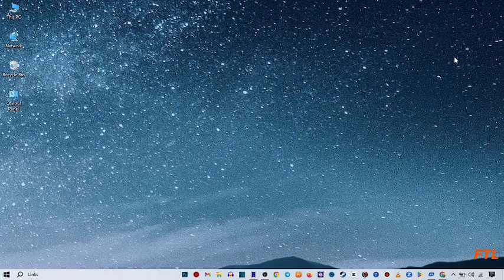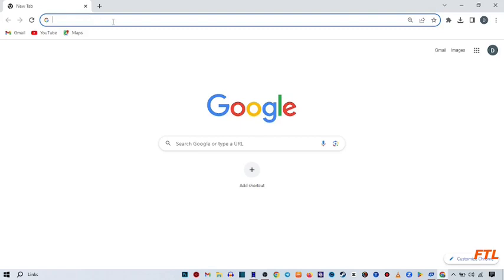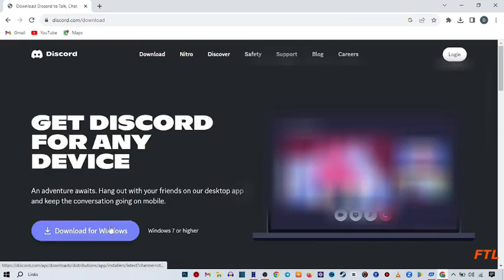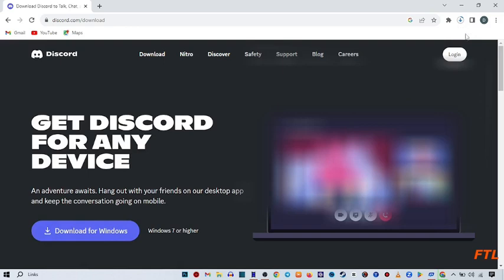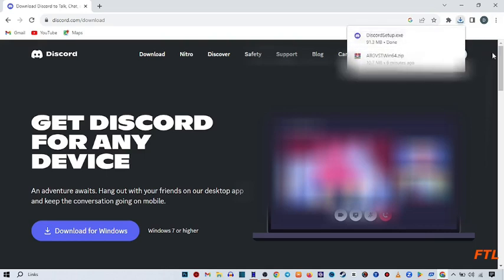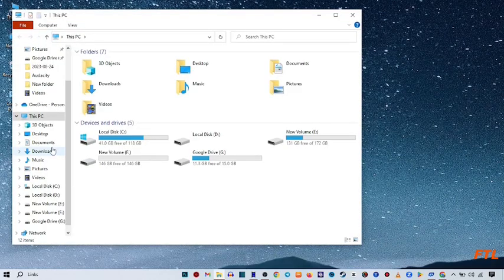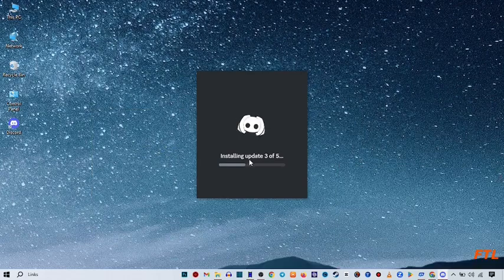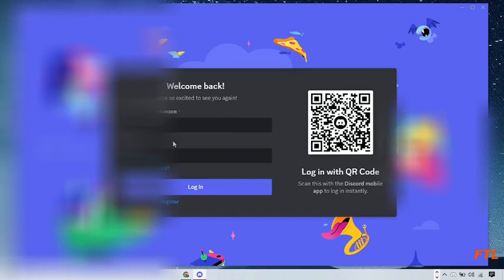How to Download Discord on PC and Laptop (SOLVED)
How to Download Discord on PC and Laptop

In this video, i will show you How to Download Discord on PC and Laptop. This is very easy method. I hope it will help you. You can Download Discord on PC and Laptop by following the steps.